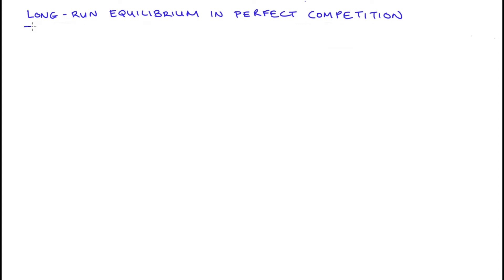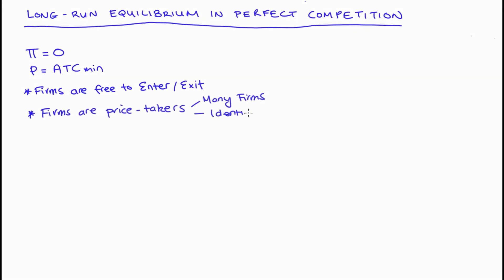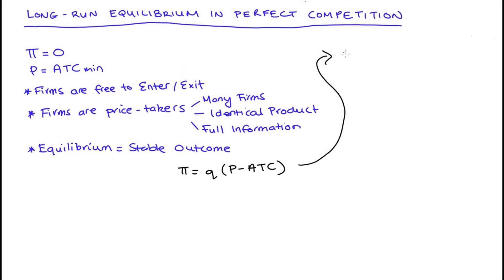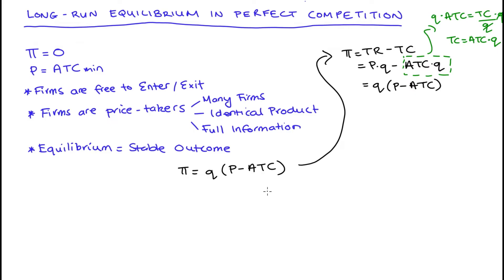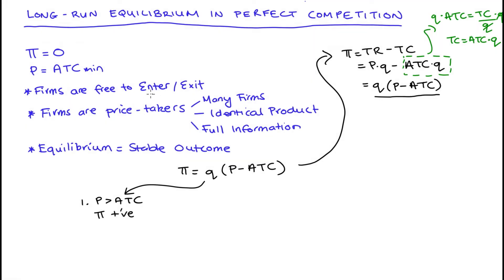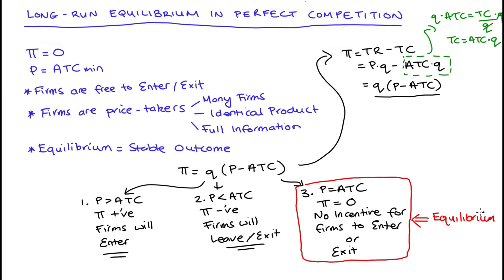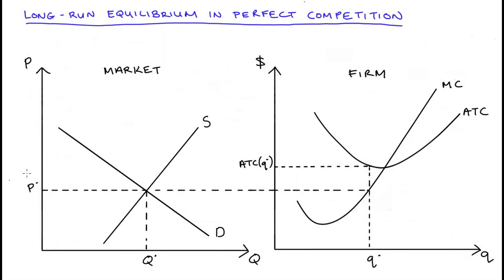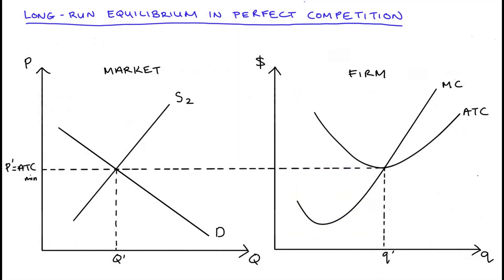Long Run Equilibrium in Perfect Competition (with Adjustment)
Hi everyone in this video I talk about long run equilibrium in perfect competition. In particular I explain why firm profits (π), will be equal to 0, and why this corresponds to price being equal to the minimum of firm average total cost.  In the second-half of the video I also explain how the model adjusts towards that equilibrium.

0:00 Introduction
1:18 The Firm Profit Function
2:25 The three possible outcomes in the Long Run (+ why ATC = P is equilibrium)
4:51 Why P=ATC(min) is Long Run Equilibrium
6:20 Long Run Adjustment if P is greater than ATC
9:45 Long Run Adjustment if P is less than ATC